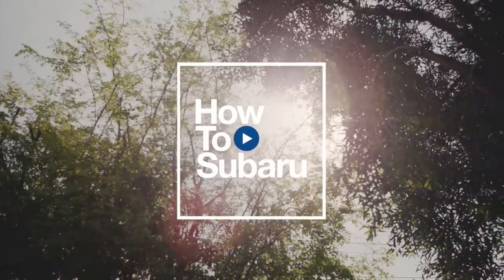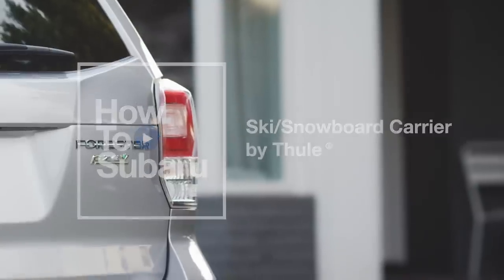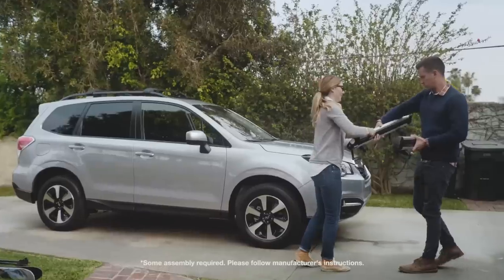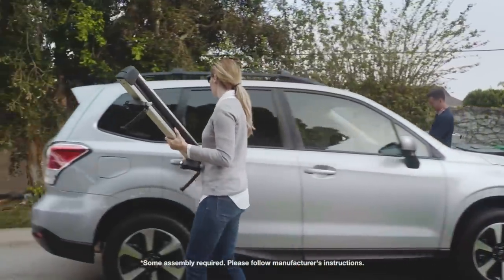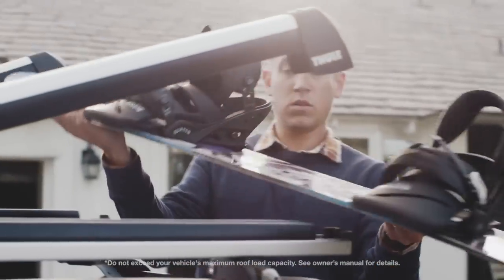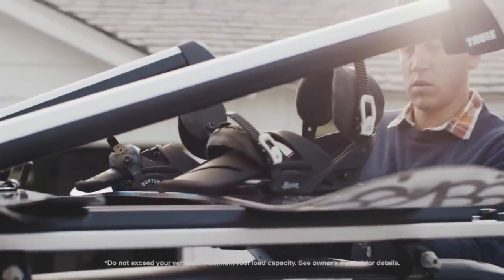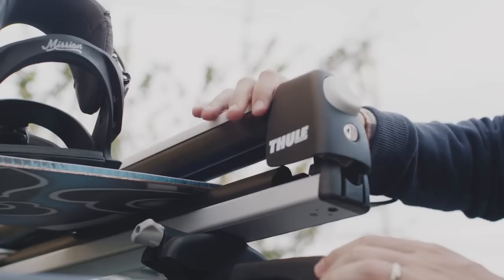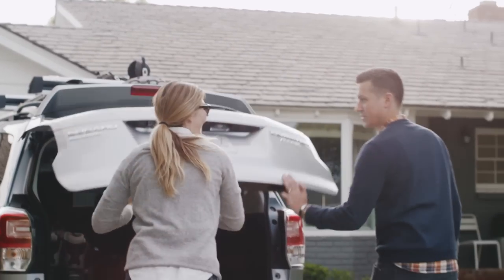Subaru How-to: Accessory Ski and Snowboard Carrier by Thule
Learn how to install and use the Subaru Genuine Accessory Ski and Snowboard Carrier by Thule. Easily mounted on top of any Subaru Impreza, Outback, Forester or Crosstrek equipped with roof rails, this high-quality Thule accessory can carry up to 6 pairs of skis or 4 snowboards and is very easy to install. Watch this video to see how it’s done.

To purchase the Subaru Genuine Accessory Ski and Snowboard Carrier by Thule®, and learn more about full line of Subaru Genuine Accessories, visit the Subaru Accessories or visit your local Subaru retailer

We have a range of “How To” videos to help you get the most out of your Subaru along with comprehensive videos about Subaru engineering and our award winning Safety!